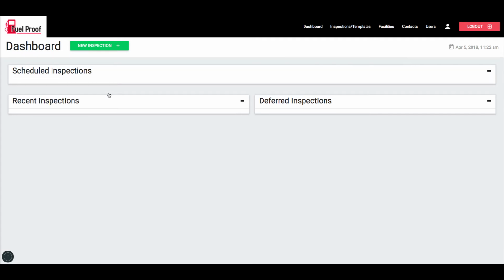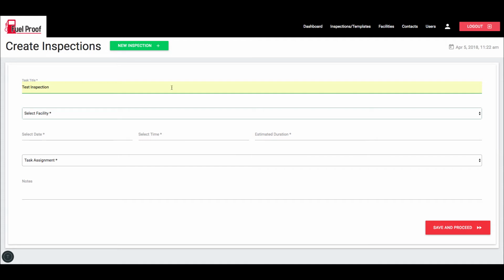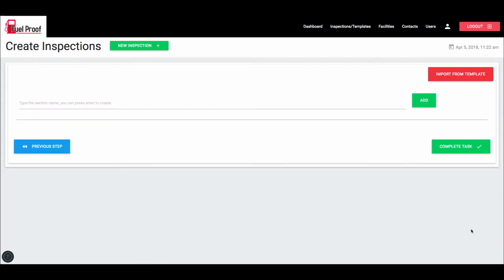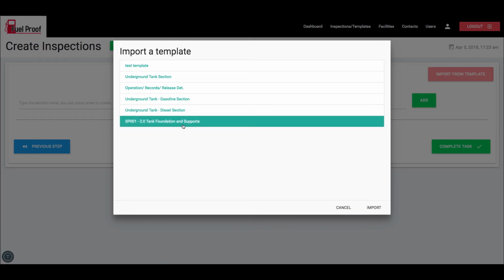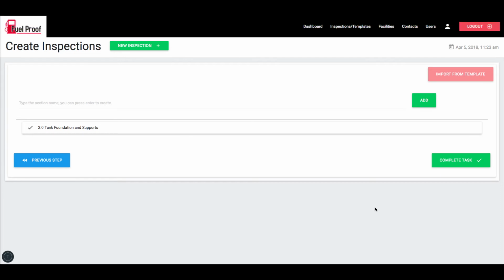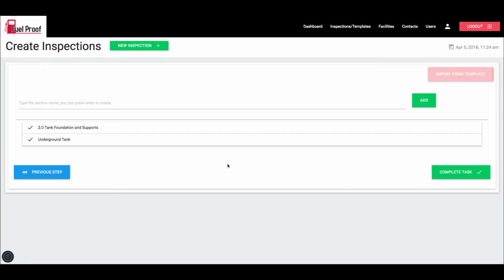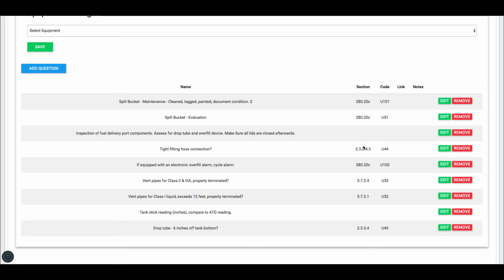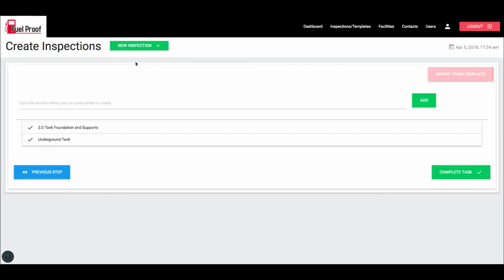Fuel Proof Standard Templates Tutorial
Learn how to use the Standard Template feature in Fuel Proof Inspection Software. For more information about Fuel Proof Software please